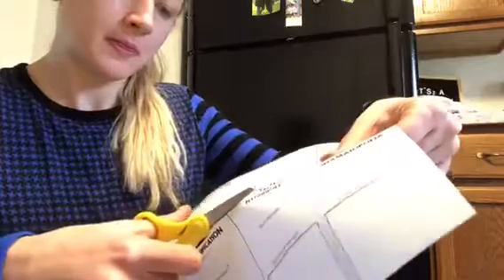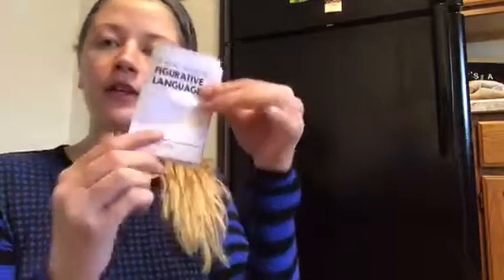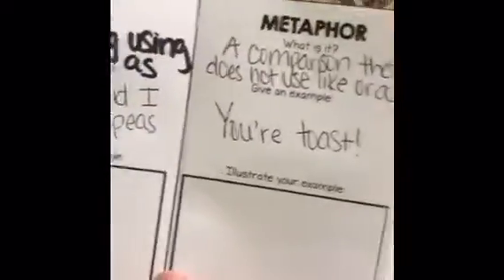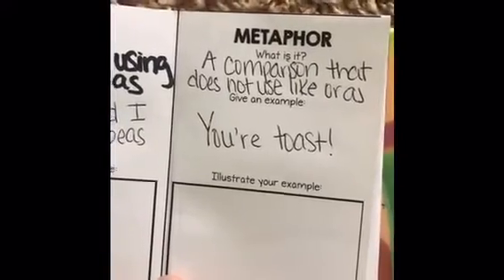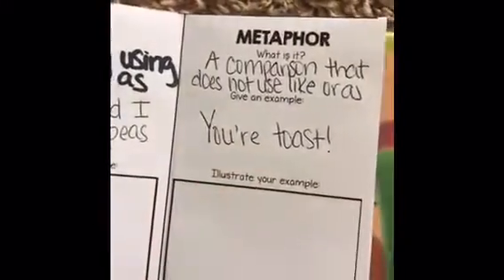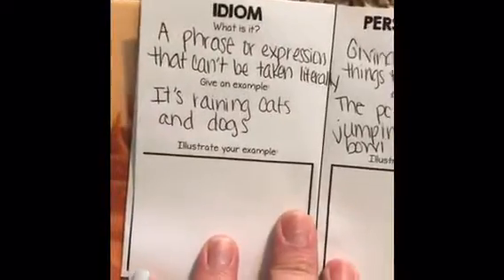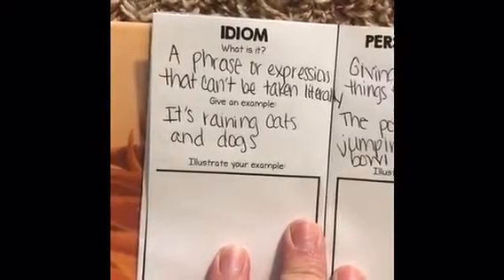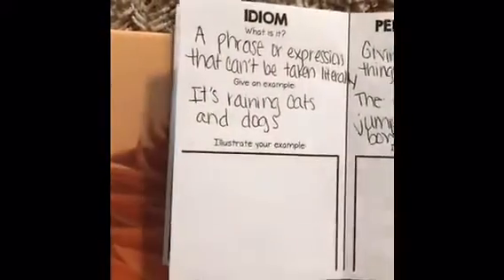Figurative Language with Ms. Montag